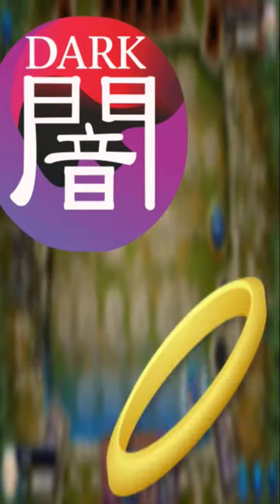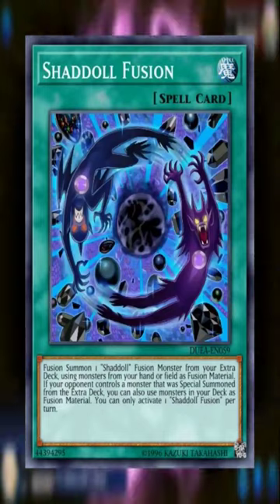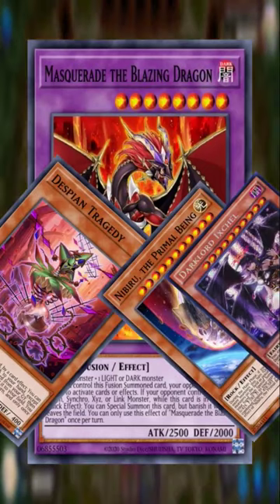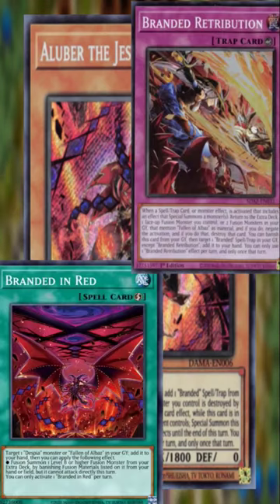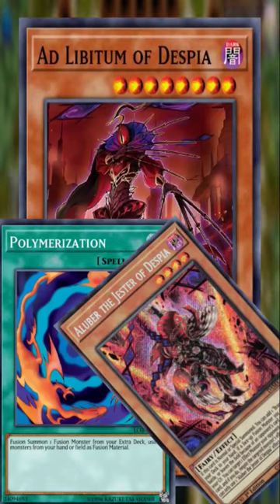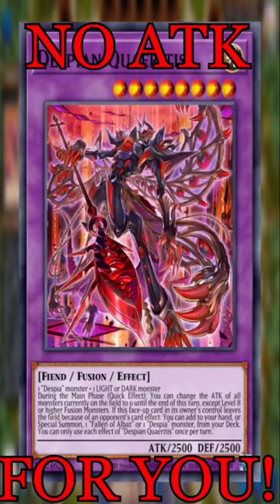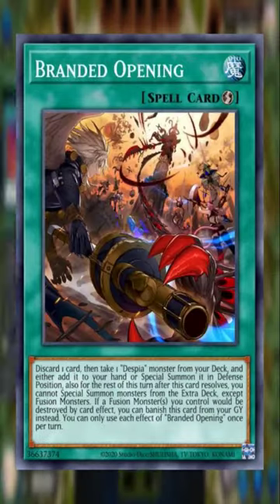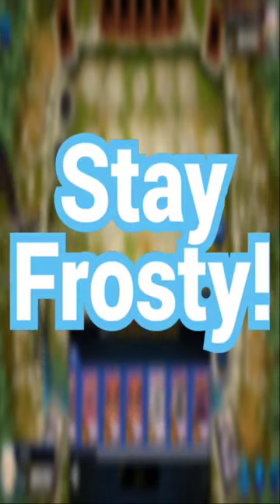Despia - Master Duel Minutes